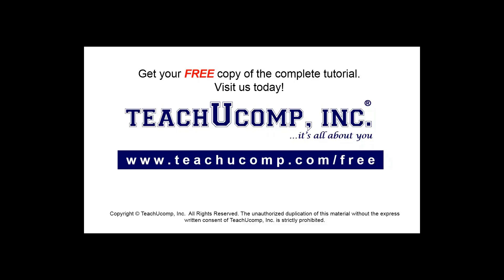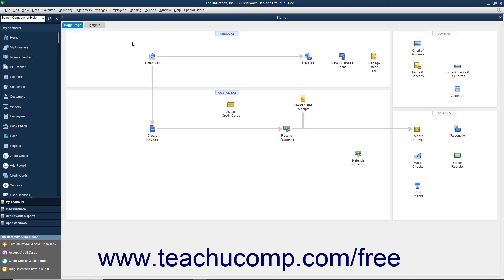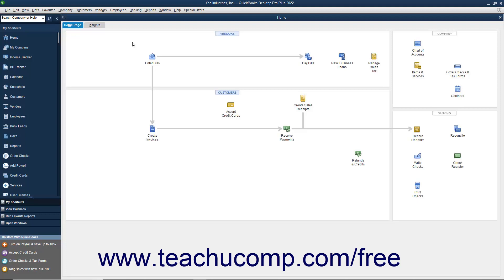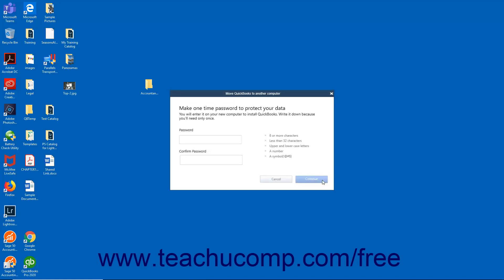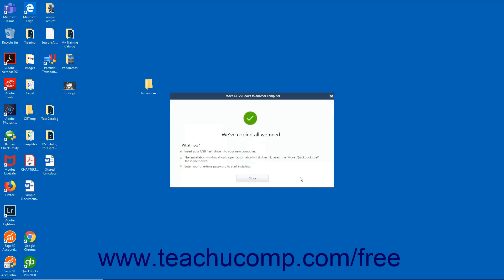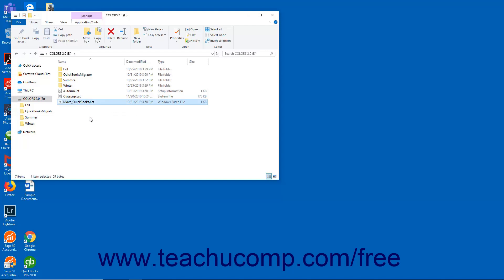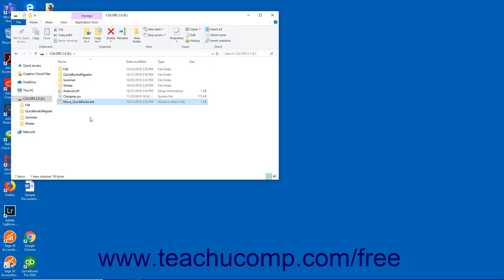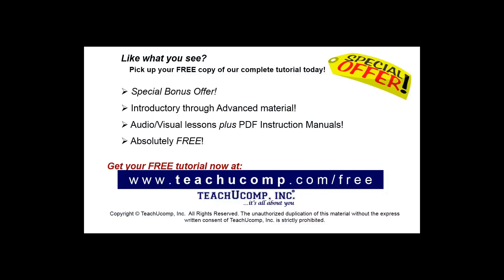Learn how to Move QuickBooks Desktop Using Migrator Tool- Intuit QuickBooks 2022: Training Tutorial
Learn how to Move QuickBooks Desktop Using the Migrator Tool in QuickBooks 2022 A clip from Mastering QuickBooks Made Easy.